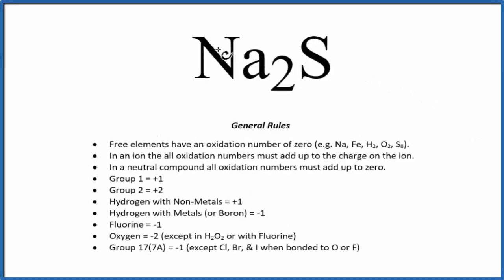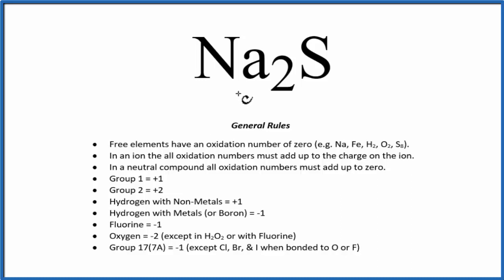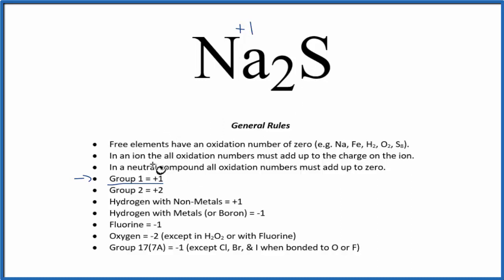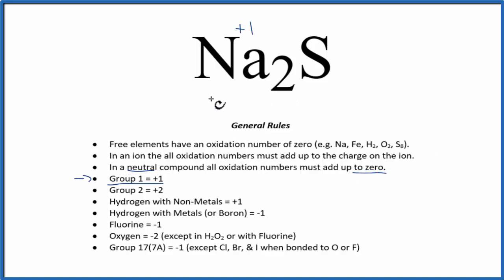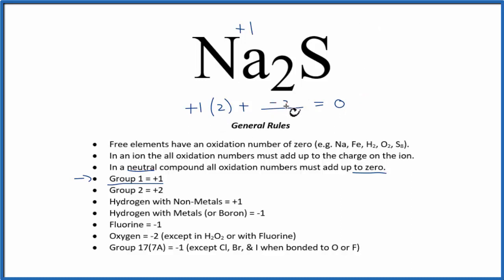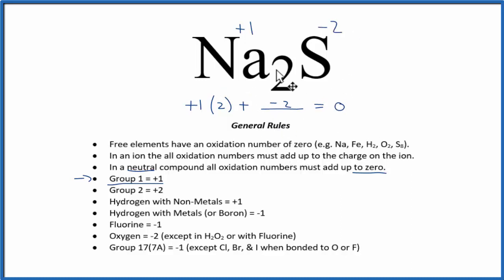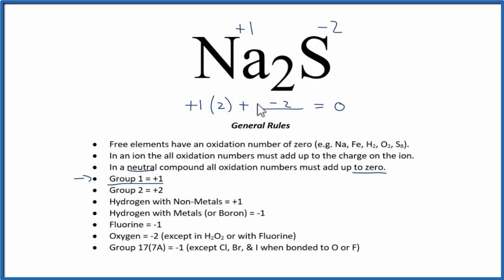How to find the Oxidation Numbers for Na2S (Sodium sulfide)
To find the correct oxidation state of in Na2S (Sodium sulfide), and each element in the compound, we use a few rules and some simple math.

First, since the Na2S doesn’t have an overall charge (like NO3- or H3O+) we could say that the total of the oxidation numbers for Na2S will be zero since it is a neutral compound.